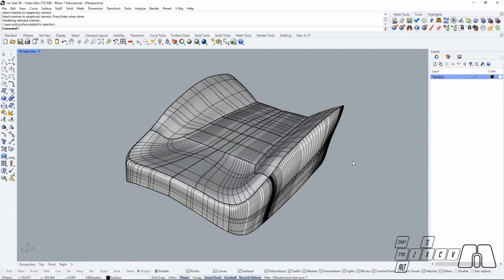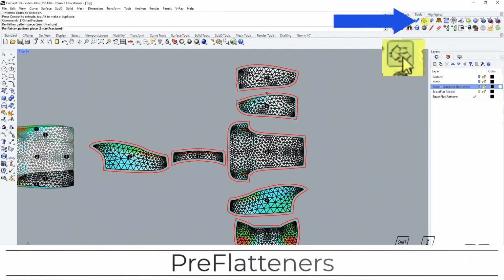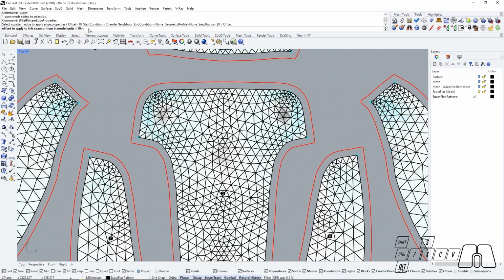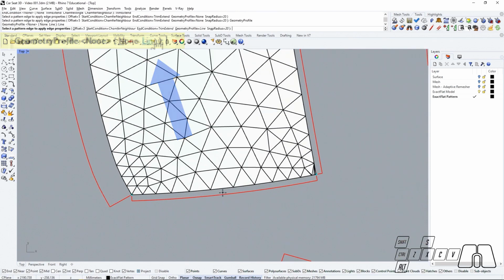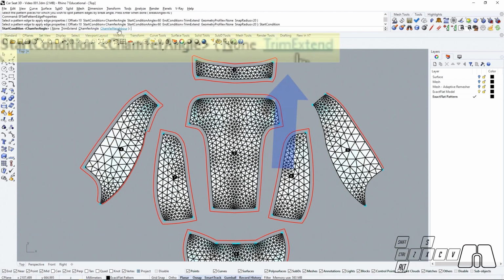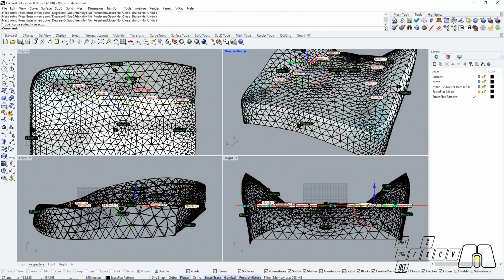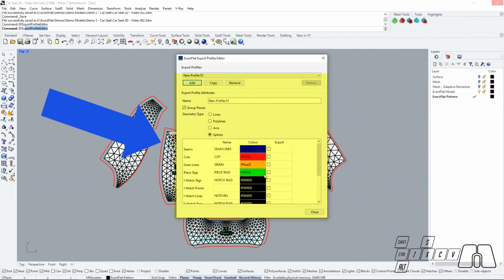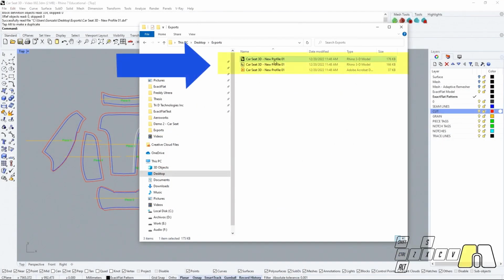New ExactFlat Features Presentation with 3D to 2D Digital Pattern Making of a Car Seat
In this video, we are going to be covering the new features which are going to be available in the upcoming release of ExactFlat. This time ExactFlat workflow will be applied on a marine cover.
Now, with the new 2023 release of ExactFlat for Rhino 3D we've updated our software to be faster and more efficient than ever before.
First, we've updated our 3D to 2D flattening (up to 20x faster), which means that if you've got a big project, with lots of parts, you can knock it out in record time. Our new export controls and expanded cutter support cover a larger variety of CNC cutters.

We've also improved our seam development and notching tools so that you can develop and apply seams and notches faster than ever before.

Be the first to learn more, and check out the new, faster, easier to use features in the new 2023 release of ExactFlat for Rhino 3D.

0:00 Introduction
1:00 Adaptive Remesher
2:49 1st Stage Flattenign - Preflatteners
3:41 2nd Stage Pre-flattenign- Optimization
6:03 Seam Allowance – Start and End Conditions
19:23 Export DXF File